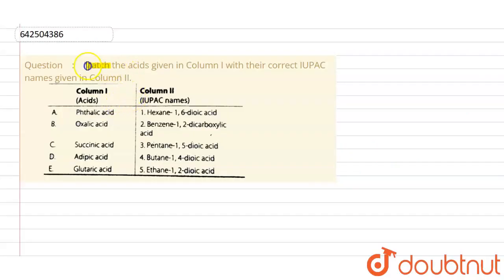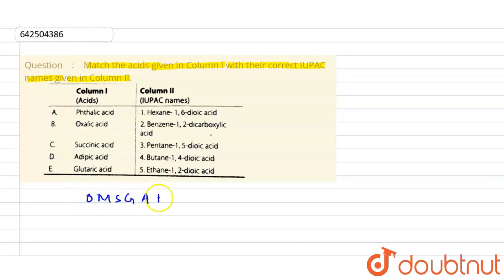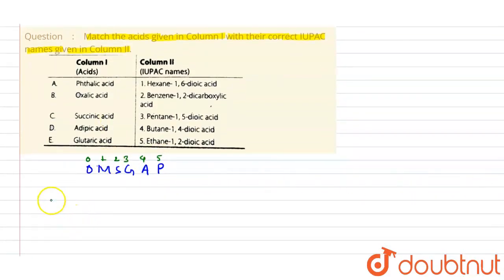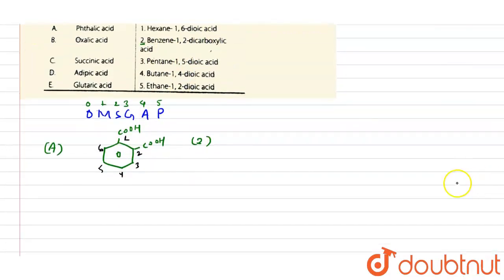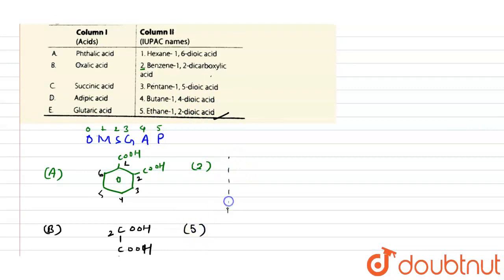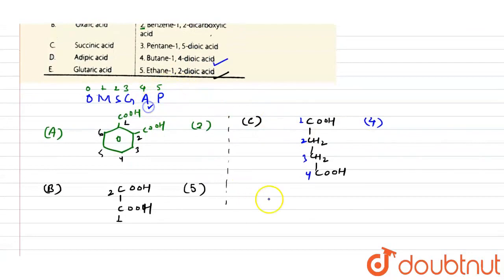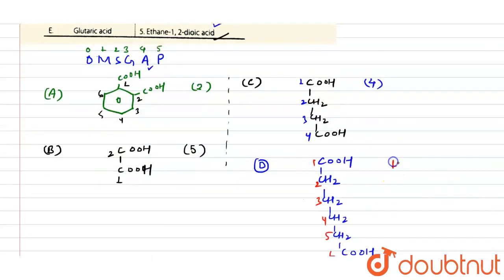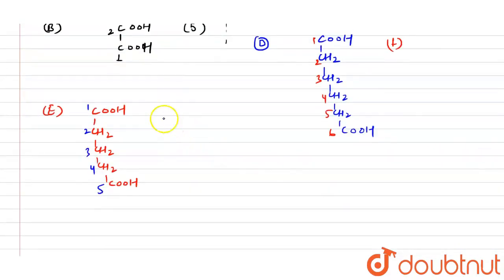Match the acids given in Column I with their correct IUPAC names given in Column II. | CLASS 12...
Match the acids given in Column I with their correct IUPAC names given in Column II.
Class: 12
Subject: CHEMISTRY
Chapter: ALDEHYDE, KETONES AND CARBOXYLIC ACIDS
Board:CBSE

👉 Have Any Query? Ask Us.